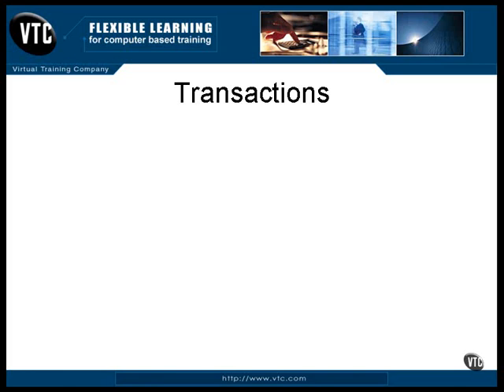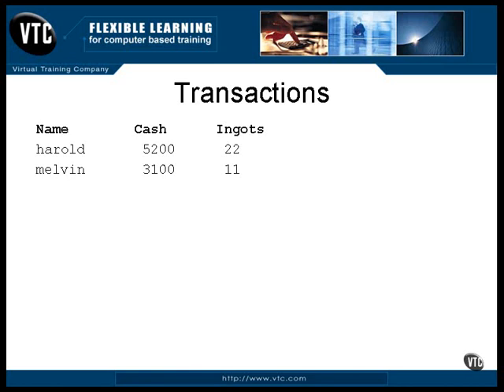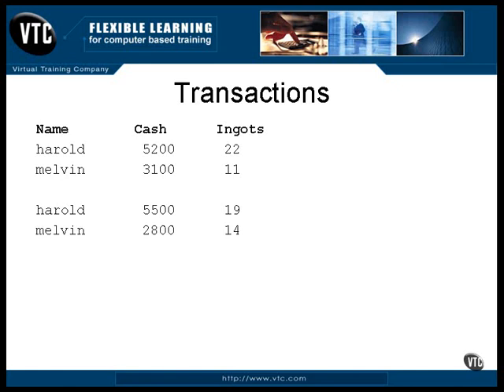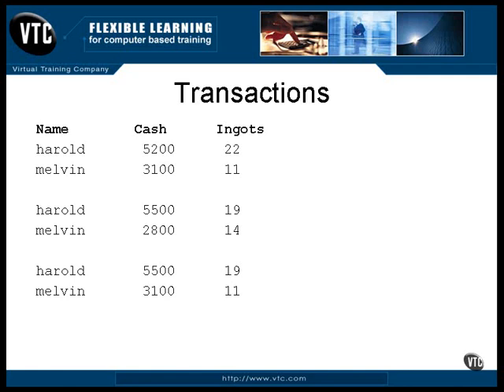50 J2EE Chapter05 Database Lesson12 Transactions